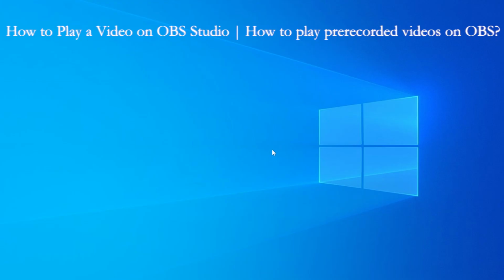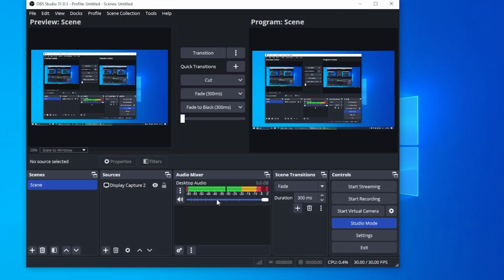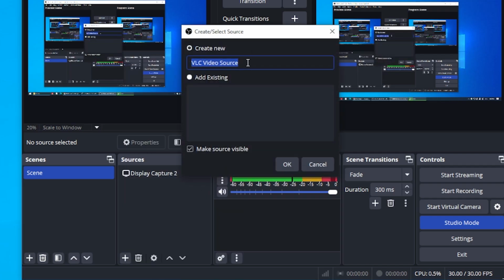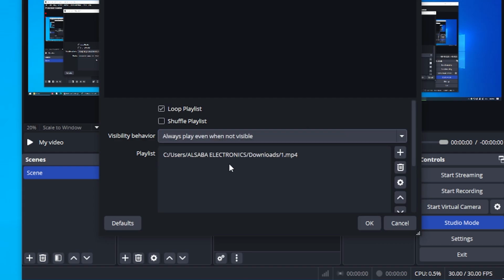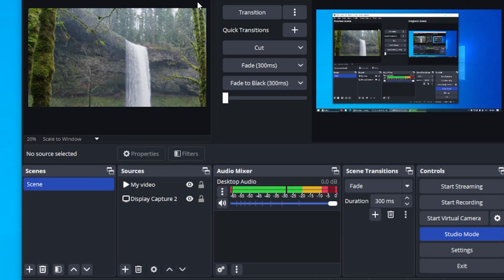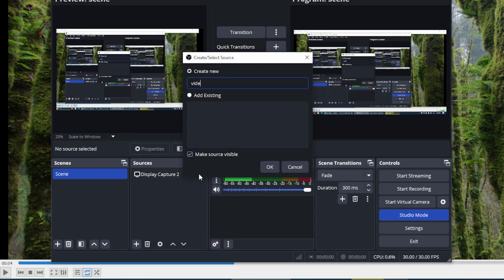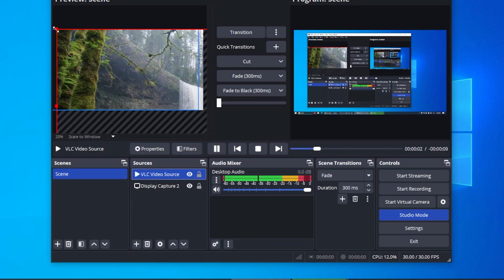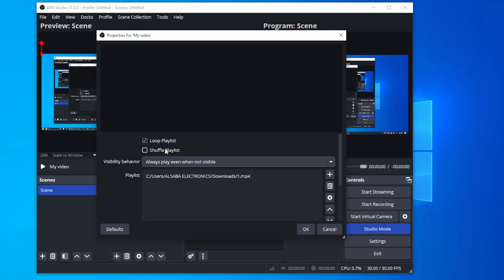How to Play a Video on OBS Studio | How to play prerecorded videos on OBS? [GUIDE]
Having trouble playing a video on OBS Studio? Tired of black screens or broken Media Source options? 😤 You're not alone—and luckily, you've just found the solution!
In this beginner-friendly tutorial, I'll show you exactly how to play a pre-recorded video in OBS Studio without using the Media Source option. Instead, we'll explore two powerful alternatives: the VLC Video Source and the Window Capture method—both of which are stable, flexible, and give you full playback control! 🔁🎬

🔹 What You'll Learn in This Video:
✅ How to use VLC Video Source in OBS for smooth video playback
✅ How to install VLC Media Player and why it's essential for OBS
✅ How to build a video playlist inside OBS
✅ Looping, autoplay, and playback behavior settings
✅ Using Window Capture for total control: scrub, pause, rewind at will
✅ How to crop video controls, resize video, and add filters in OBS
✅ Bonus tips for reacting to videos or showing intros during streams!

📌 Timestamps
⏱ 00:00 - Introduction: Media Source Not Working
⏱ 00:49 - Installing VLC Media Player
⏱ 01:15 - Setting Up VLC Source in OBS
⏱ 01:36 - Building a Playlist in OBS
⏱ 01:56 - Adjusting Playback Options
⏱ 02:22 - Using Window Capture Instead
⏱ 02:41 - Selecting the Right Window (VLC or Other Players)
⏱ 03:19 - Cropping, Resizing, and Styling the Video Feed
⏱ 03:32 - Why Window Capture = Full Playback Control

Whether you're a streamer, educator, presenter, or content creator, this tutorial gives you easy methods to show any video inside OBS—even if Media Source fails. If you want flexibility, stability, and control over your pre-recorded video clips, this video will help you achieve that in just a few minutes.
No tech jargon. No complex setups. Just working methods that get the job done!